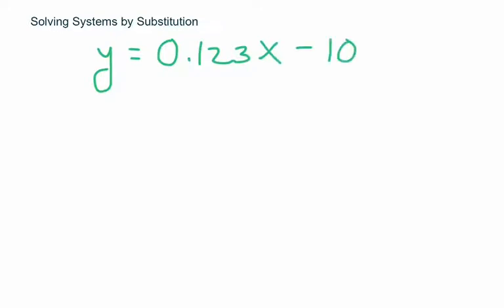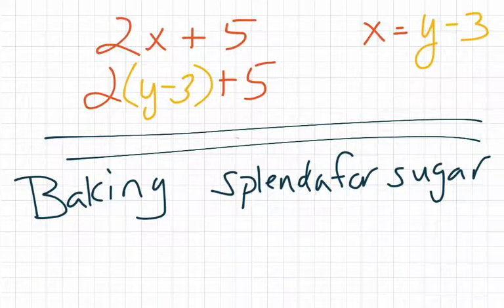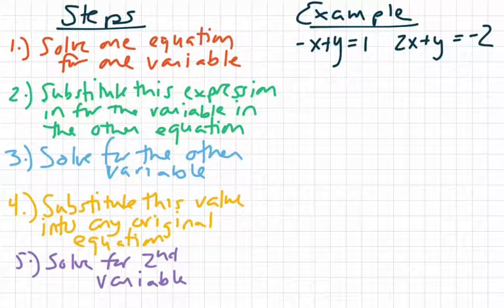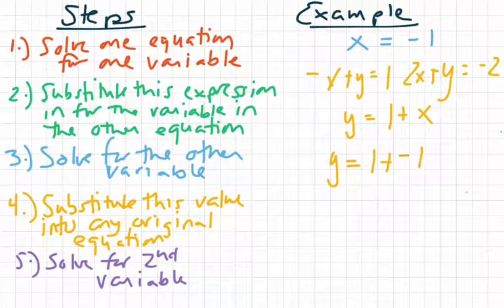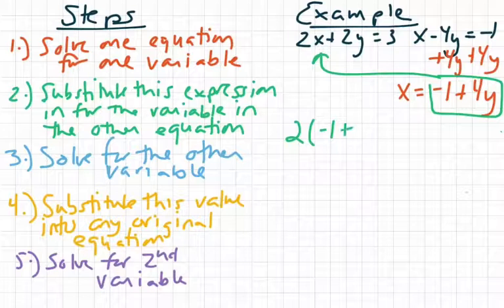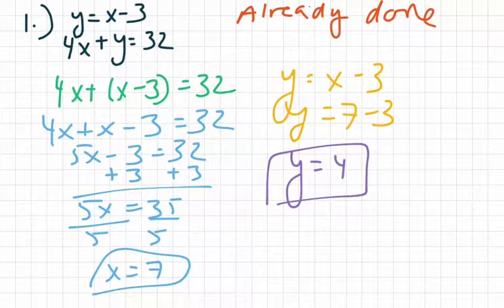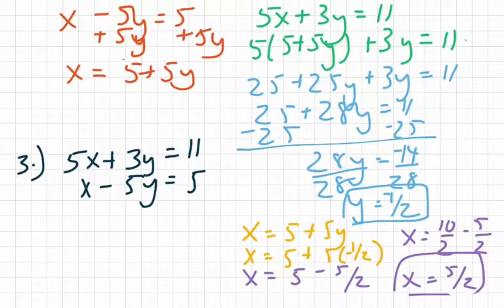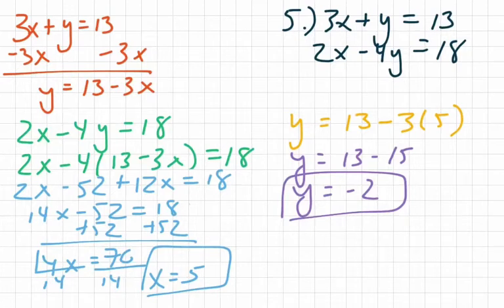Alg1 U7 L2 Systems by Substitution